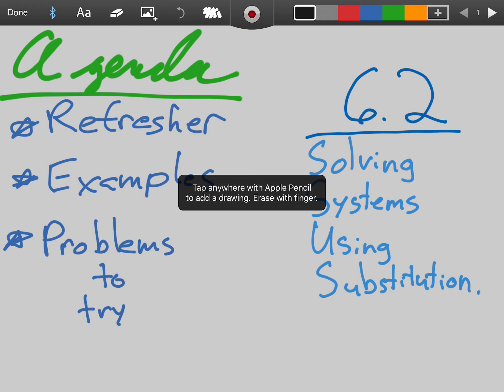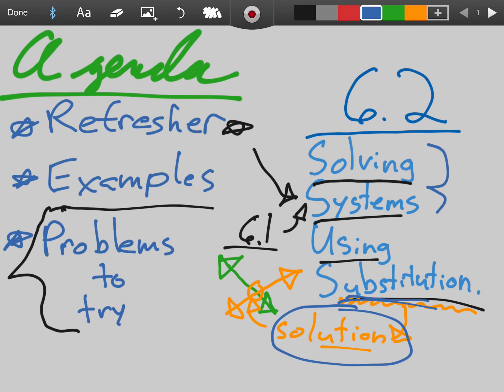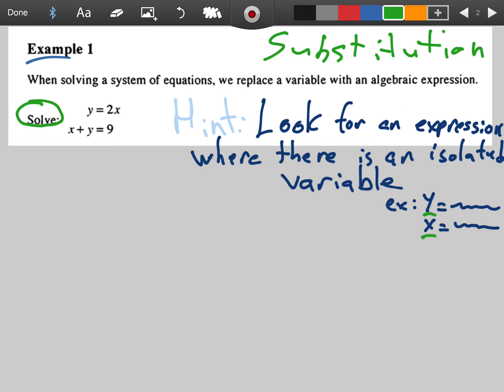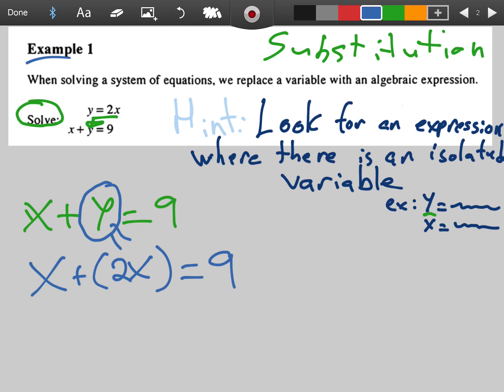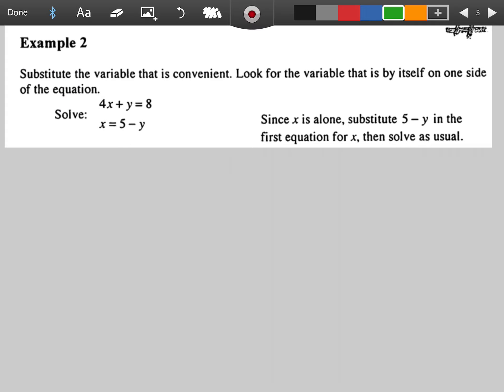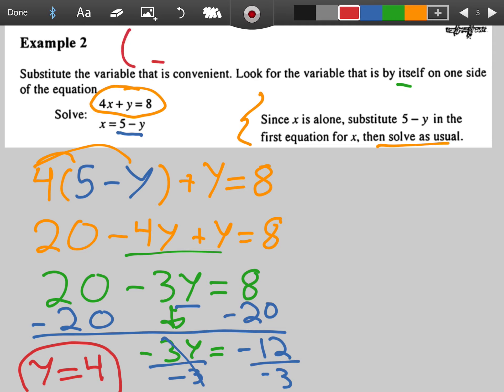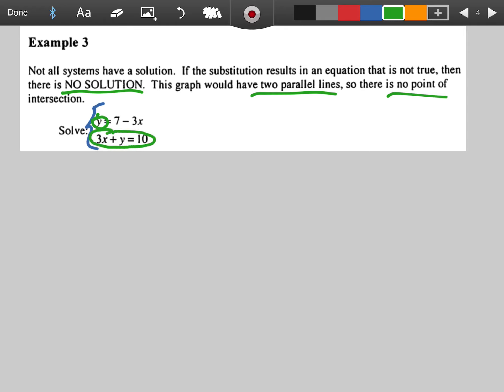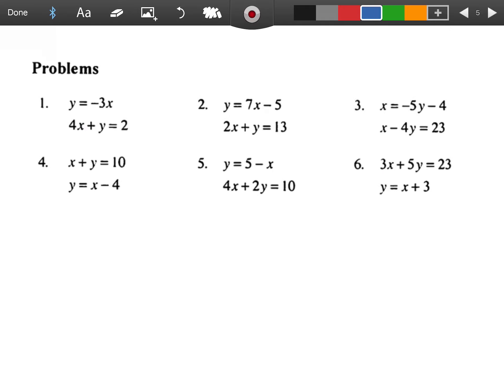6.2 Algebra Systems of Equations Using Substitution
6.2 Algebra Systems of Equations Using Substitution